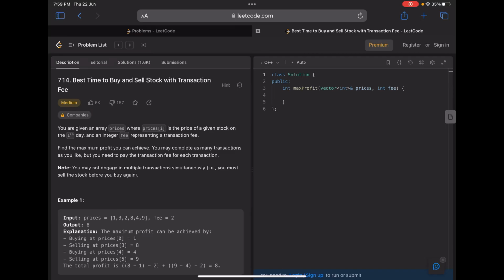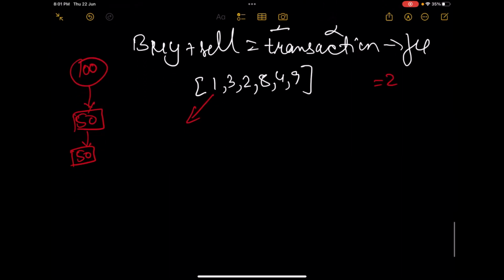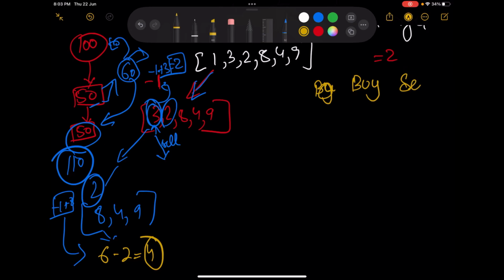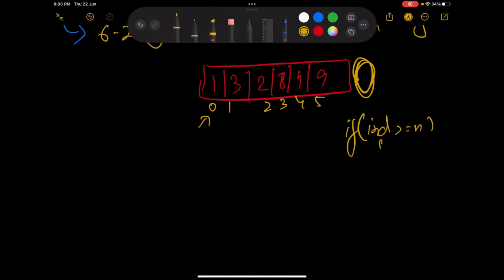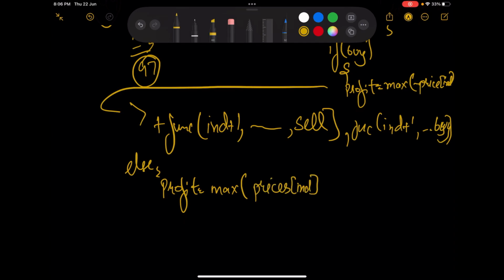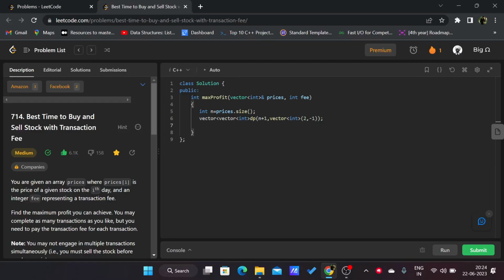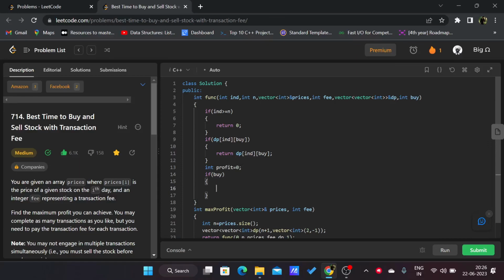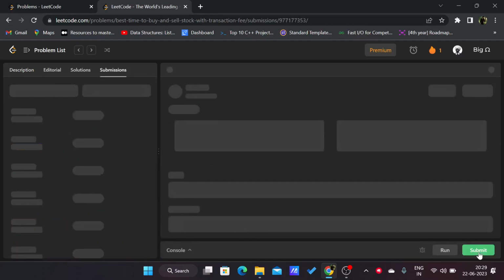714. Best Time to Buy and Sell Stock with Transaction Fee/Explanation and c++ code/ Lesgo 100 subs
Welcome to U__Code, the ultimate destination for all coding enthusiasts and aspiring programmers!

If you're passionate about learning coding or want to enhance your programming skills, you've come to the right place. This channel is dedicated to providing high-quality educational content that will empower you to unlock the limitless possibilities of coding.

Join our growing community of like-minded individuals who are eager to dive into the world of programming. Whether you're a beginner with zero coding experience or an experienced developer looking to level up, we have something for everyone.

Here's what you can expect from our channel:
1. Problem-solving Techniques: Coding isn't just about writing lines of code; it's about solving complex problems efficiently. We'll equip you with problem-solving strategies, algorithms, and data structures that will help you tackle coding challenges with confidence.
Our goal is to make coding accessible, engaging, and enjoyable for everyone.

So what are you waiting for? Let's code together, learn together, and build a brighter future through the power of programming!